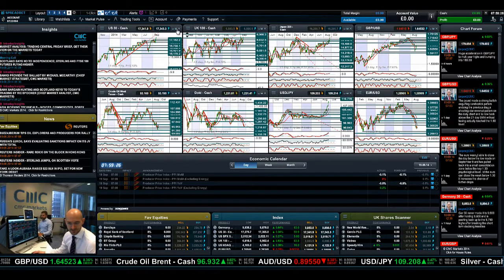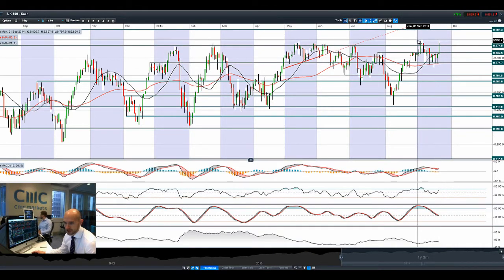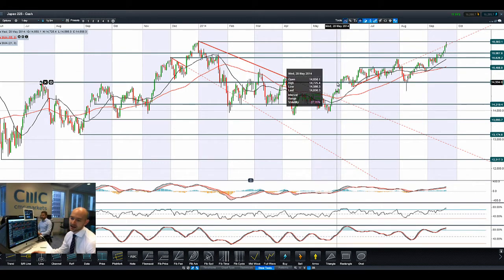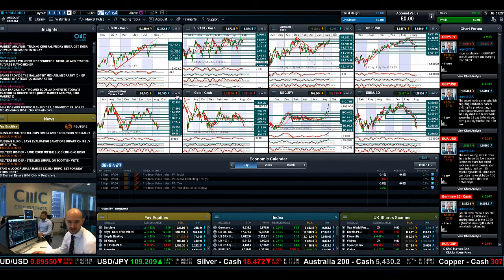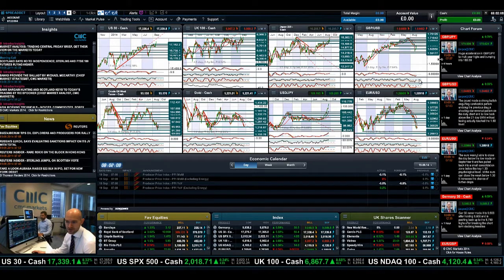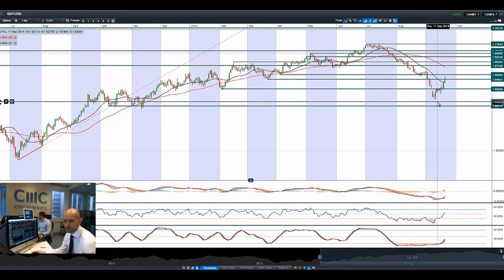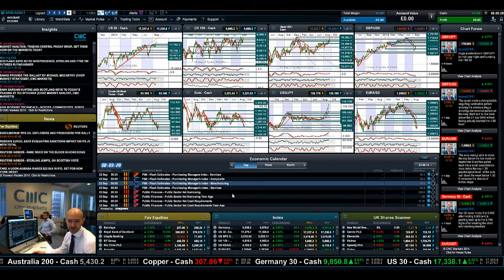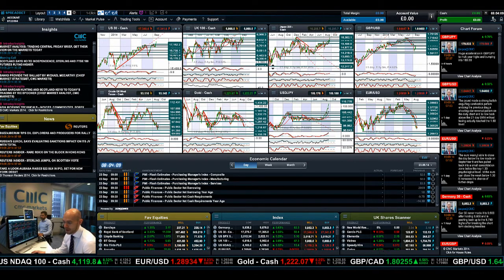GBP/USD hits 1.65, UK100 Rallies, RBS & LLOY jump as Scots vote to stay in UK CMC Markets 19th Sept